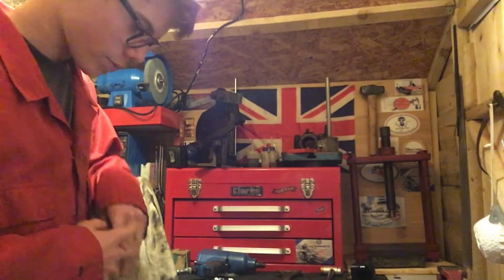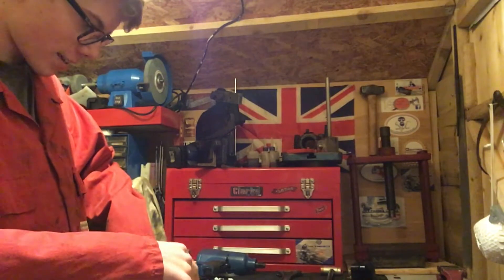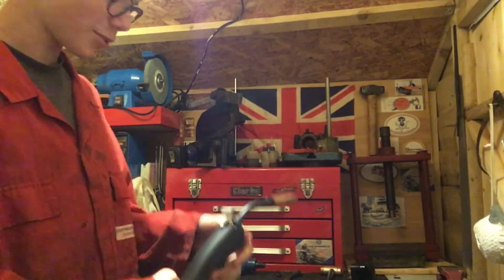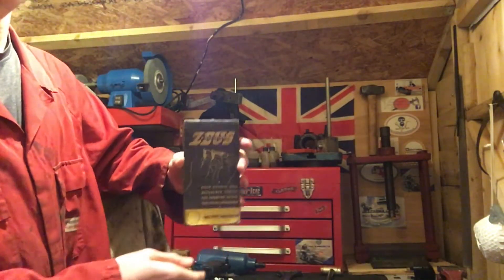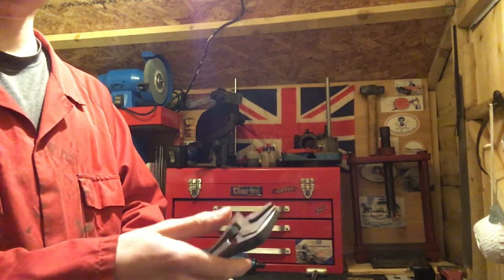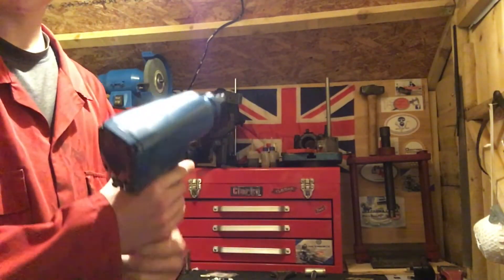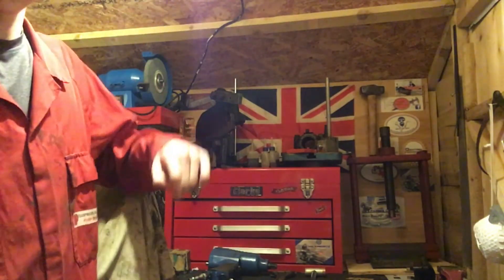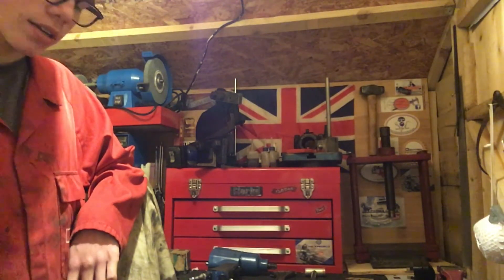Shop Talk (number 1) A New Mig / Flux Core Welder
A new welder and some jobs I’ve done